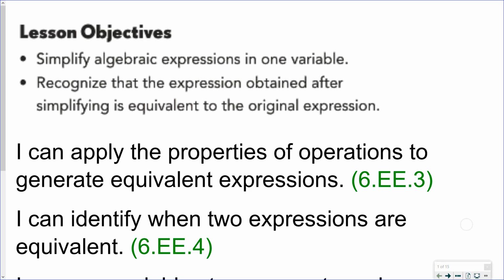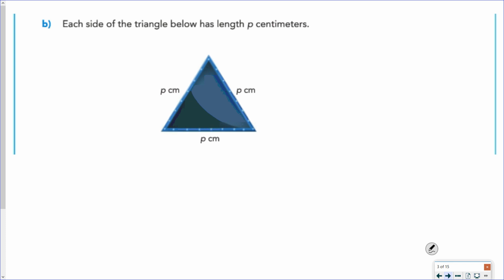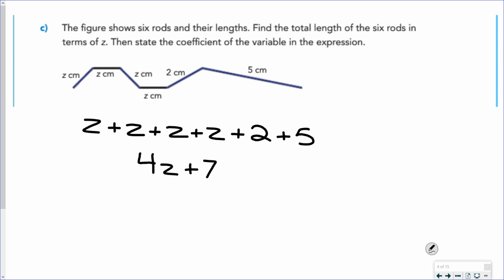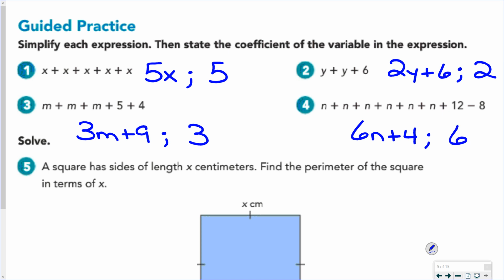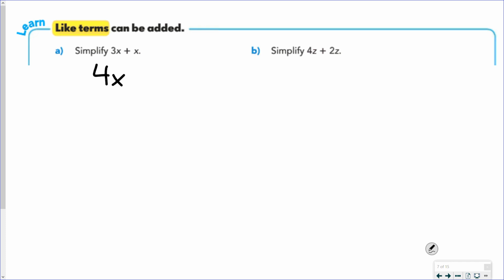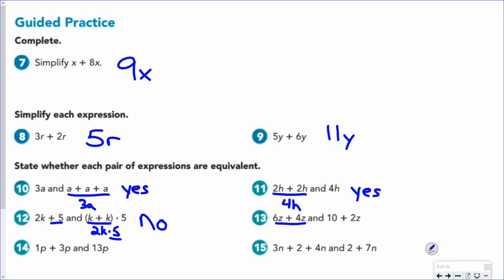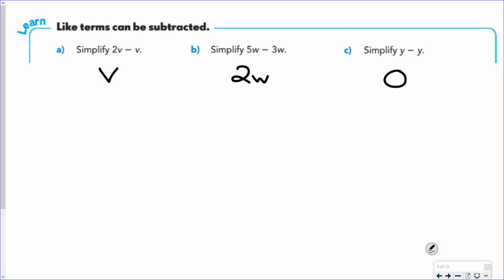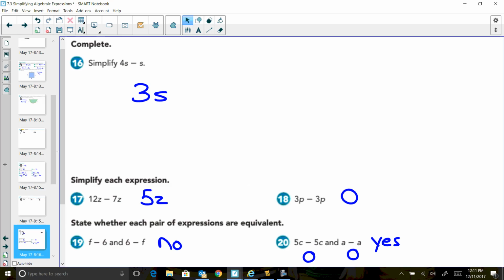7.3 Simplifying Algebraic Expressions Day 1